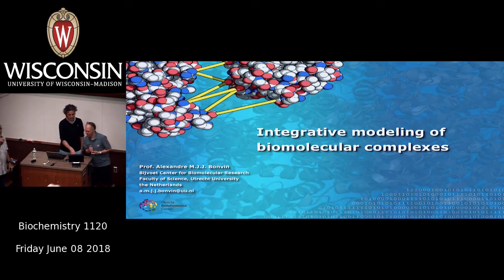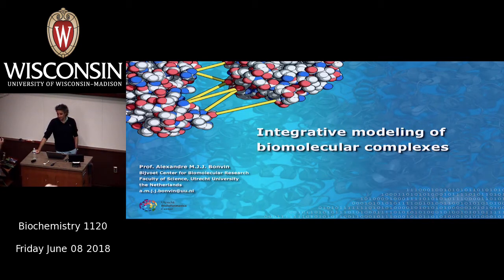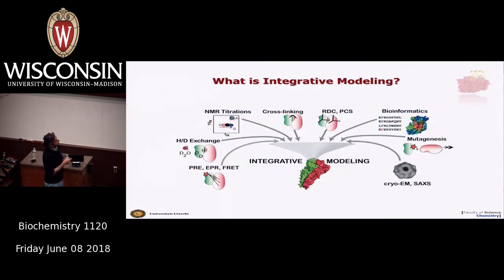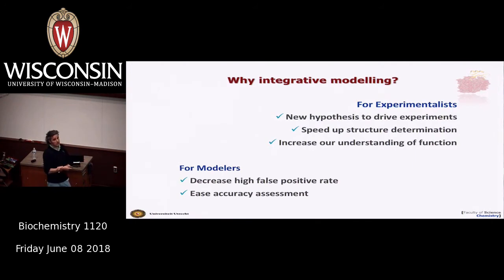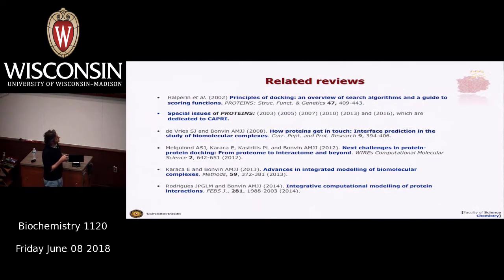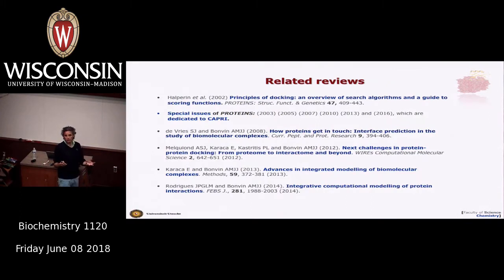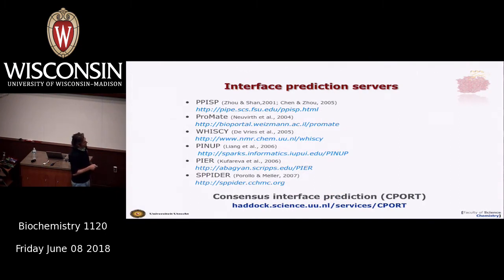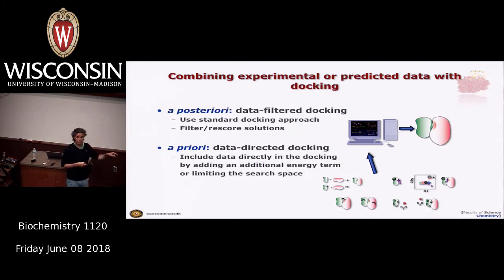HADDOCK (High-Ambiguity Driven Docking) Workshop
Alexandre Bonvin, PhD
Professor of Computational Structural Biology
Faculty of Science, Utrecht University, The Netherlands